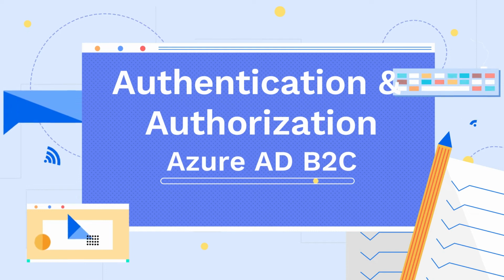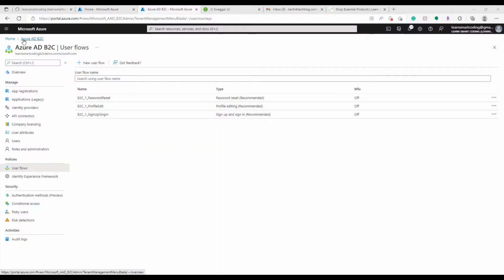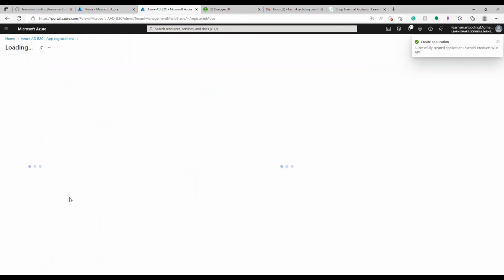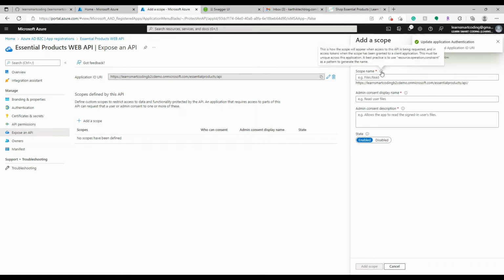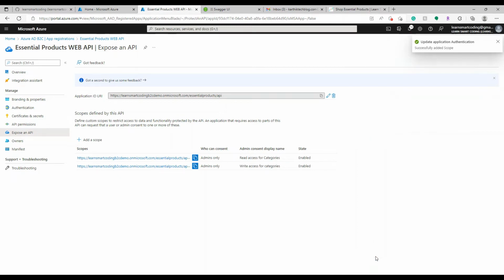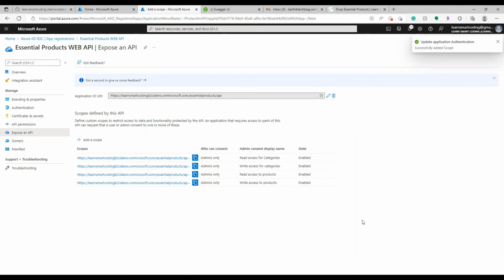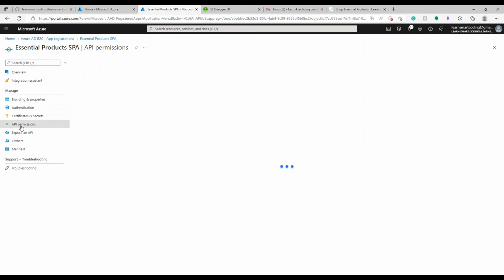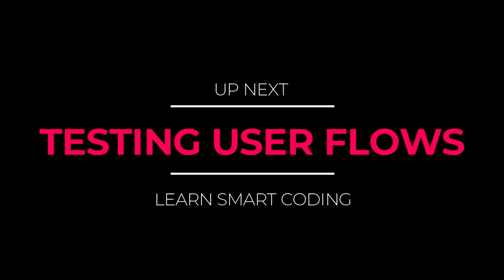Configure authentication in Angular and WEB API by using Azure Active Directory B2C | Part 4 | LSC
This video demonstrates how to configure authentication in a sample Angular single-page application and DOTNET CORE WEB API application by using Azure Active Directory B2C.

Overview
OpenID Connect (OIDC) is an authentication protocol built on OAuth 2.0
that you can use to securely sign in a user to an application.
This Angular sample uses MSAL Angular and the MSAL Browser.
MSAL is a Microsoft-provided library that simplifies adding authentication and authorization support to Angular SPAs.

This video covers  App registrations

Complete source code:

Branch name: feature/azure-ad-b2c-authentication

Branch name: feature/azure-b2c-configuration

Happy coding!